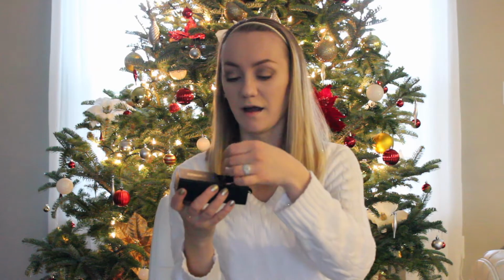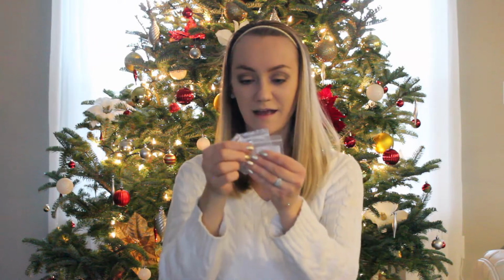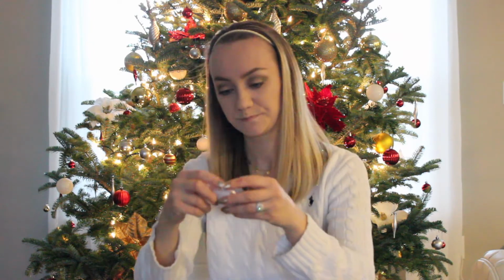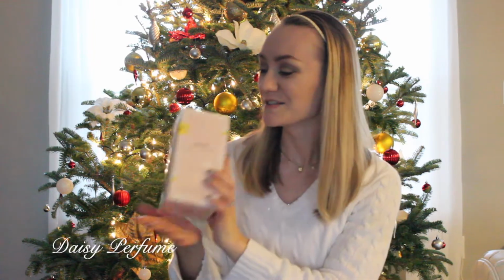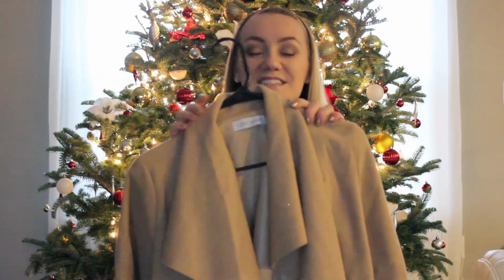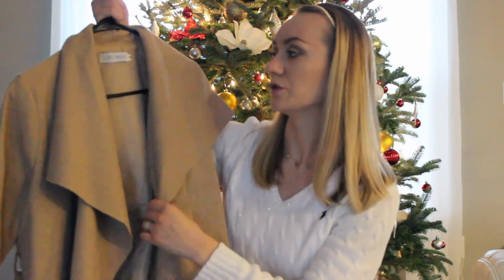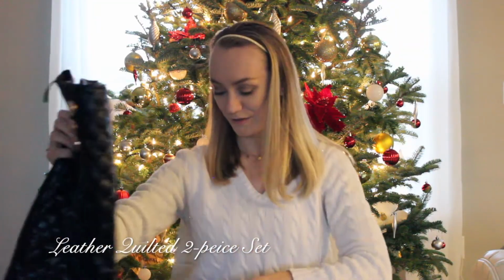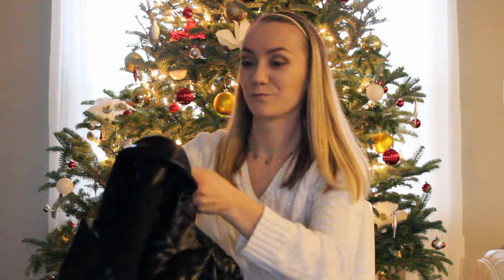My 2019 Christmas Gifts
Hello! I hope you all had a great Christmas & Happy New Year! I'm sharing what I received for Christmas!

X Anita
FB & TW / Anita Moonsammy

All products are listed here :

Sushi Kit / Amazon
Ring Light / Amazon
Cookie Collection Book / Amazon
Rose Gold Tie Bracelet / Amazon
Set of 3 Sterling Silver Rings / Amazon
Daisy Perfume / Marc Jacobs
Camel Wrap Coat / ChicWish
Quilted Leather 2 Piece Set / Ebay
Leather Jumpsuit / Ebay

Shot w/ Canon Rebel T3i